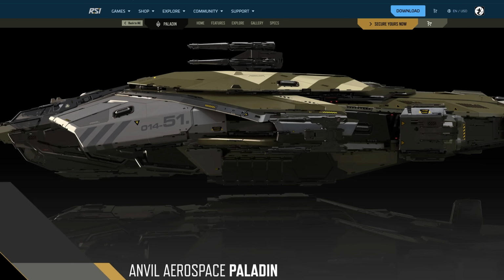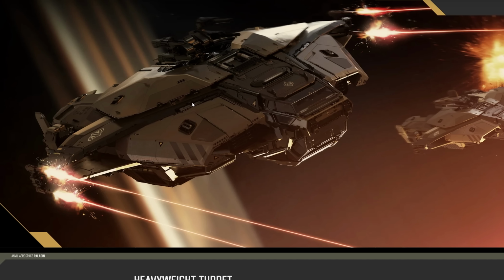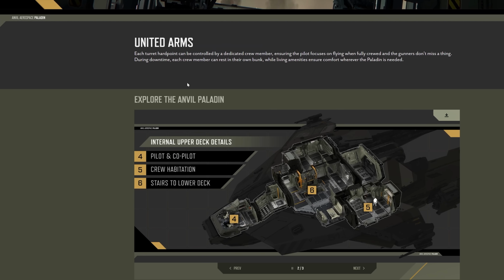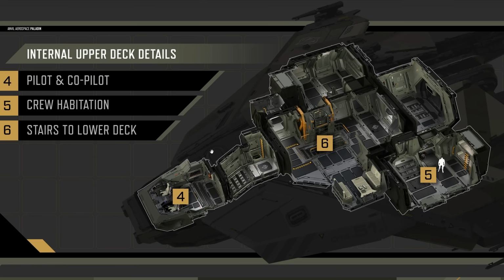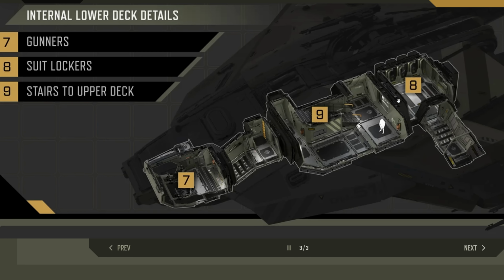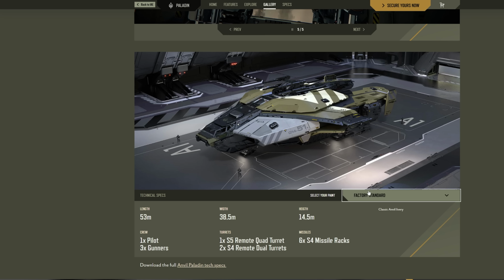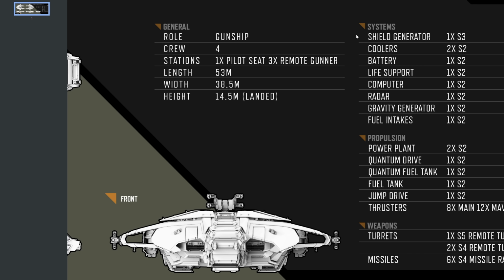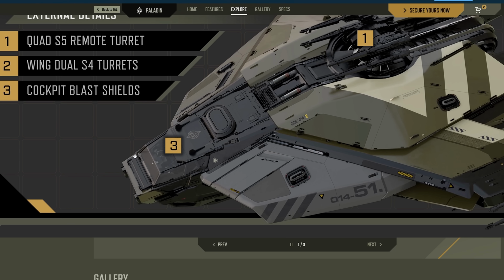Anvil Paladin - First Analysis: (Check Pinned Comment For Updated Info From CIG)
Anvil Paladin Update: Problem Solved!
According to CIG's Redit post just now, the Pilot of the Paladin can control the side turrets when there are not turret gunners in those seats, so it will make the pilot control 4 size 4 guns in total with missiles. So problem solved.
Here is what CIG said: "Hey everyone, we've updated this section for clarity, as the previous text was unclear. While the wing turrets can be operated by a dedicated crew member, the pilot can take control when working with a smaller crew."